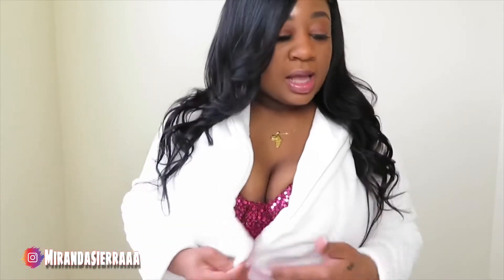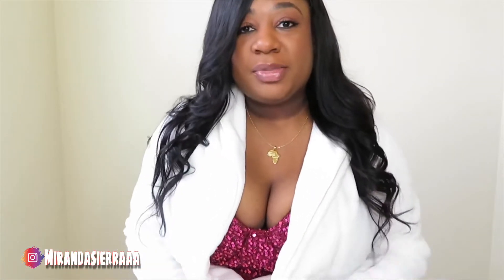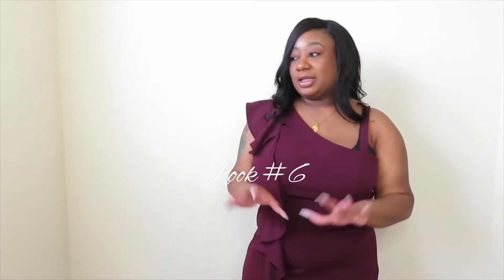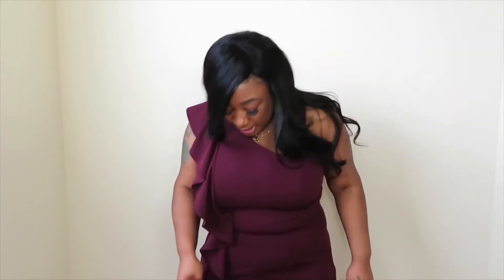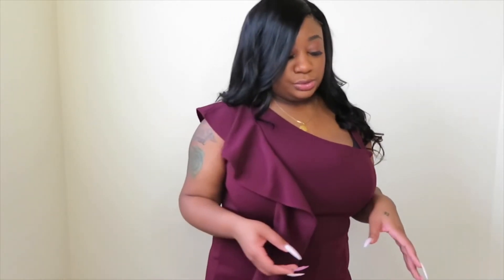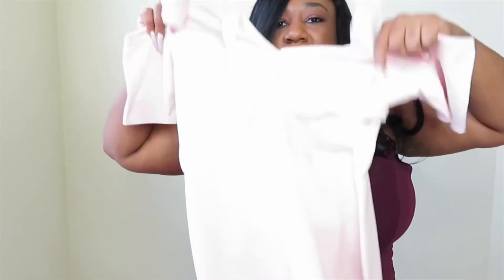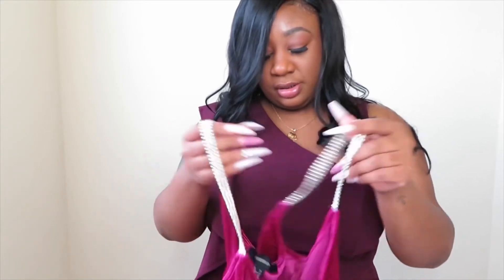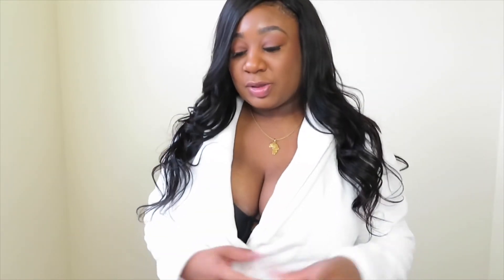FASHIONNOVA TRY-ON HAUL | Valentines Day Edition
Thank you guys so much for watching another video. New videos weekly!

***I DO NOT OWN COPY RIGHTS TO MUSIC PLAYING IN THE VIDEO***